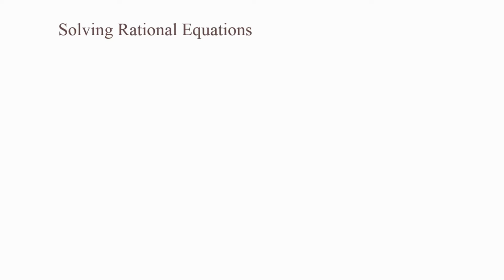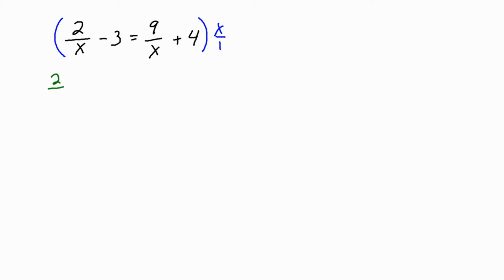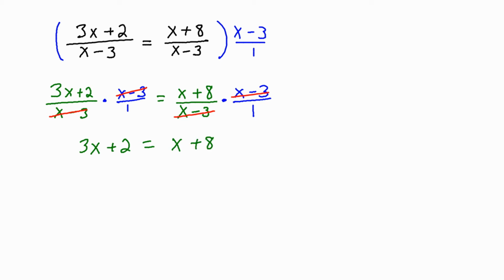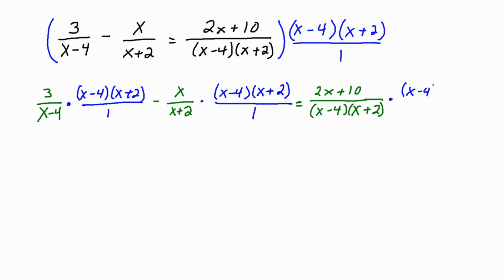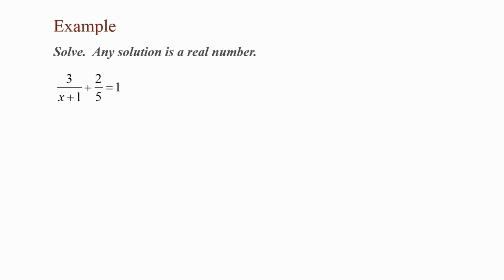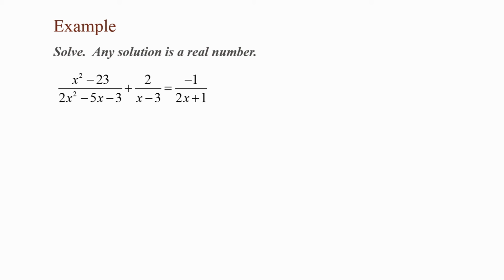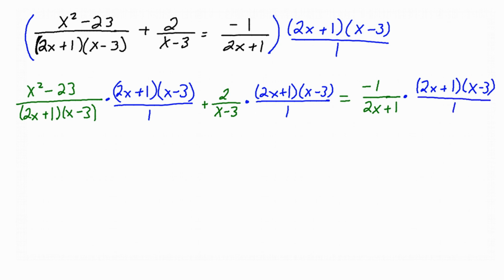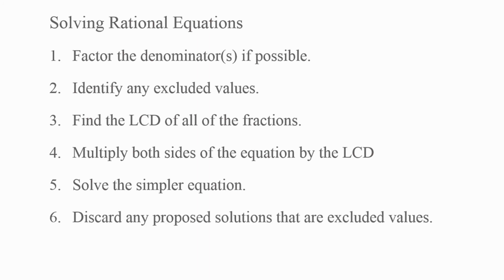Solving Rational Equations Chapter 8 Section 5